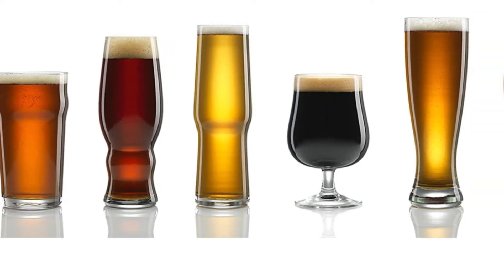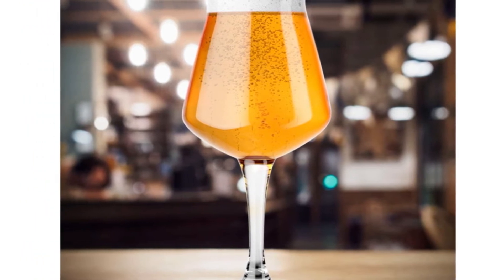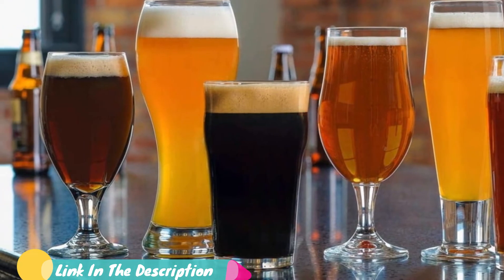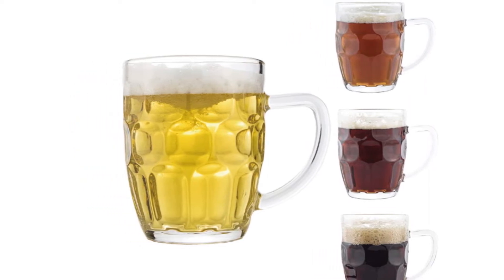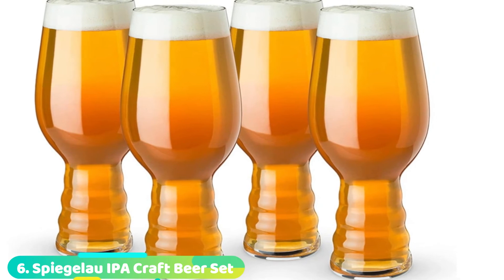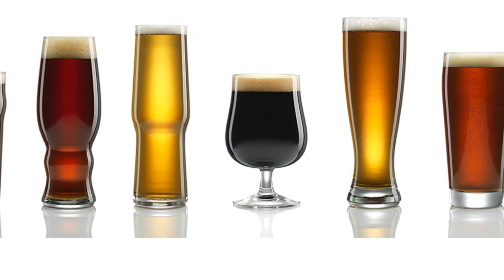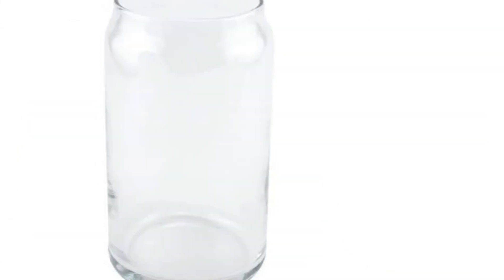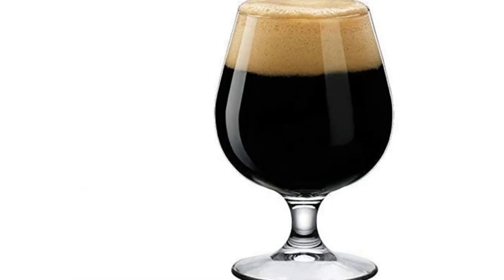Beer Glass : Can I Try Once from here?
Get From Here :

1 . Rastal Teku 3.0
2 . Kitchen Lux Pint 2-Pack
3 . Libbey Craft Brews Assorted Glasses
4 . Chefcaptain Dimple Stein
5 . Luxu 20-Ounce Pint
6 . Spiegelau IPA Craft Beer Set
7 . Luminarc Assorted Craft Glasses Set
8 . Brimley Pilsner Glasses Set
9 . Libbey Pint 2-Pack
10 . Bormioli Rocco Snifter Glasses